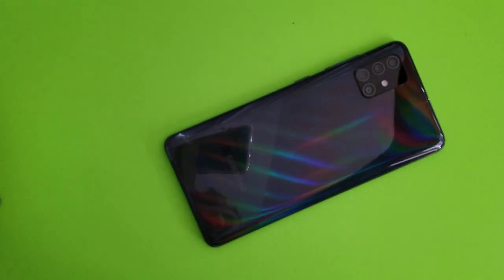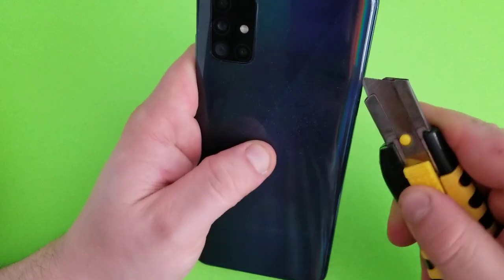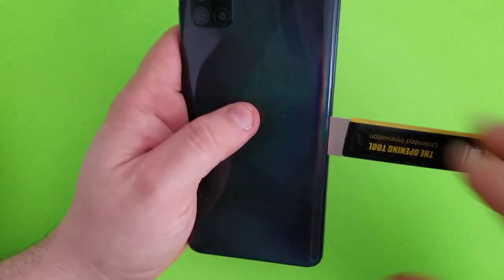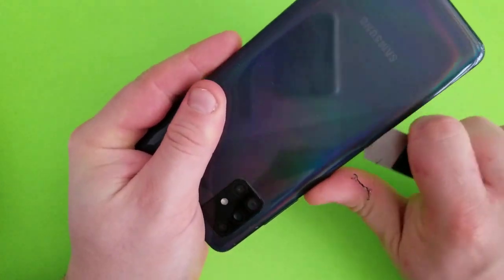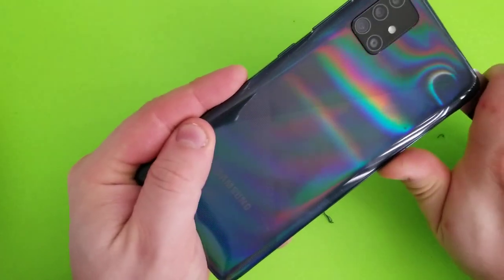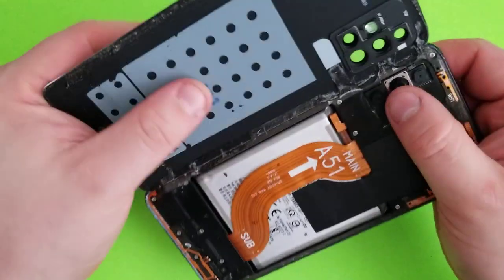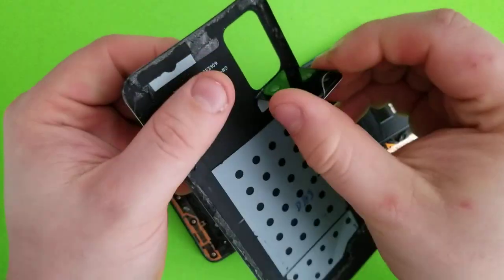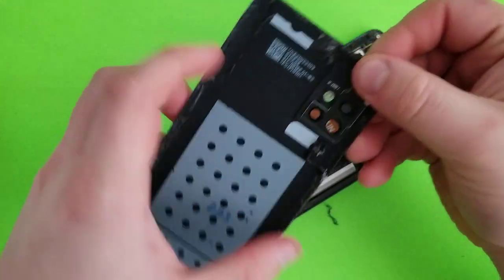Samsung Galaxy A51 How to replace back cover and camera glass..